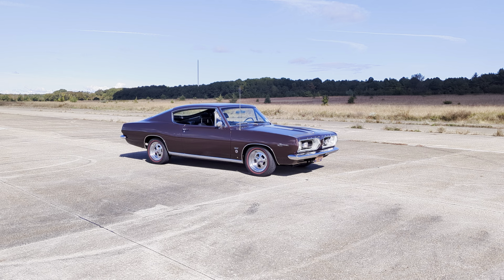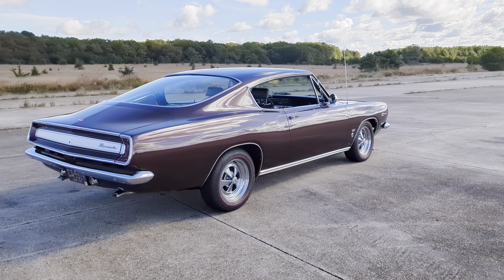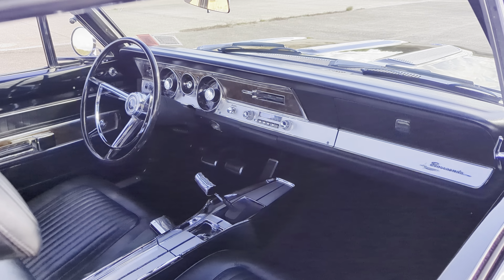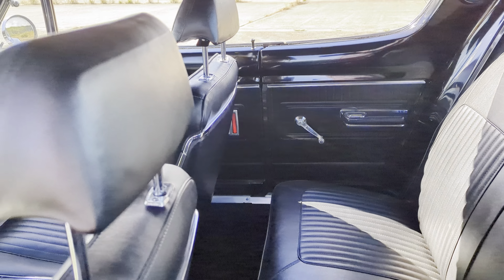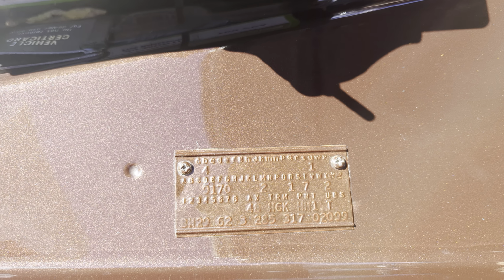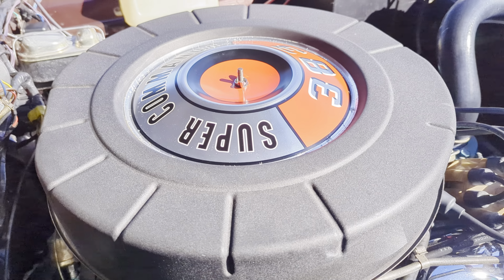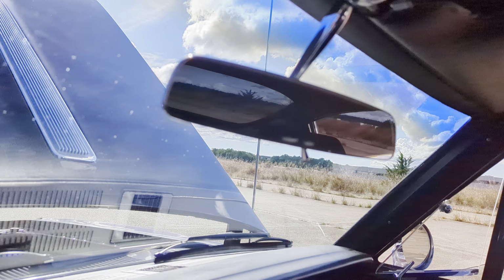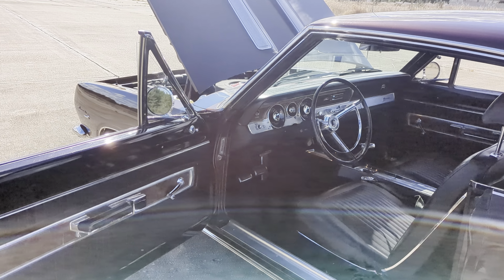1967 Plymouth Barracuda Formula S For Sale~383~4 Speed~Disc~Dark Copper Metallic~Just Fantastic!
1967 Plymouth Barracuda Formula S For Sale

One Of Only 1,036 Built
Rebuilt Original 383 Engine
Rebuilt Original 4 Speed Manual Transmission
Correct Exhaust Manifolds, Factory Chrome Valve Covers And Air Cleaner
Correct Radiator, Recored (Never Overheats)
Factory Manual Front Disc Brakes
New 15x6 Direct Bolt Cragar S/S Mags And BF Goodrich Red Line Tires
Manual Steering
Rebuilt Suspension
3.23 Sure Grip Axle
Factory Fender Tag Intact
Show Quality Base Clear Dark Copper Metallic Paint
100% Rust Free Body And Chassis, All Original Sheet Metal
Body Lines And Gaps Are Excellent
Very Straight Body Work And Paint
The Chrome Has Been Restored And The Stainless Has Been Polished
1968 Stainless Windshield And Back Light Moldings (Upgrade Over The 67 Plastic Moldings)
Dual Factory Outside Mirrors
Restored Correct Deluxe Interior Seat Covers And New Seat Foams
Rallye Dash With Factory Tach And Working Gauges
Hurst 4 Speed Shifter
Factory Console
AM Radio
Originally Sold New With Certicard From Yorba Linda California
No Oil Leaks
Drives Excellent, Very Quick